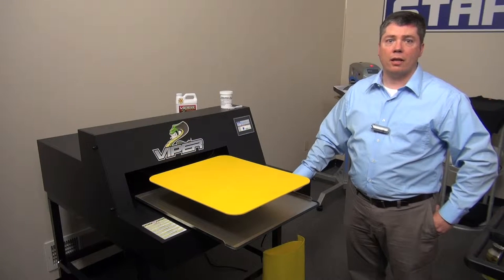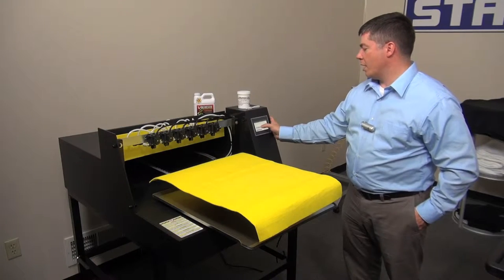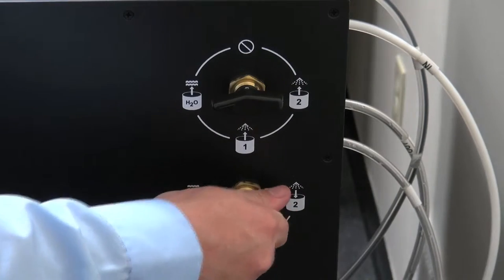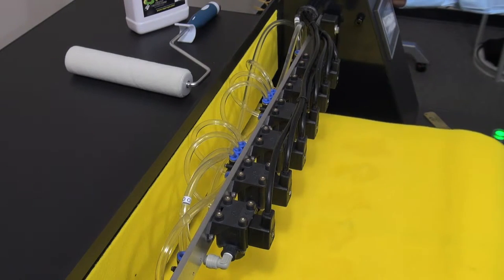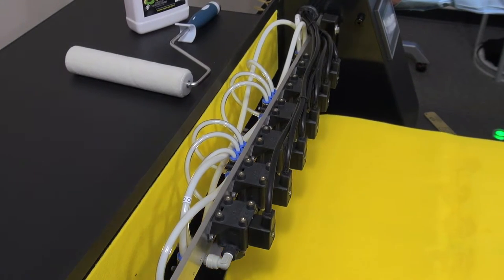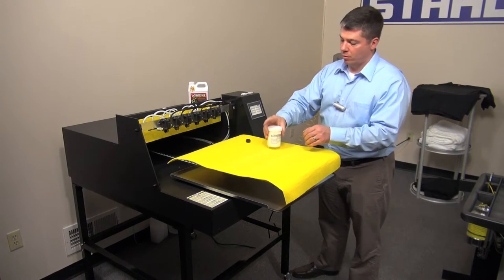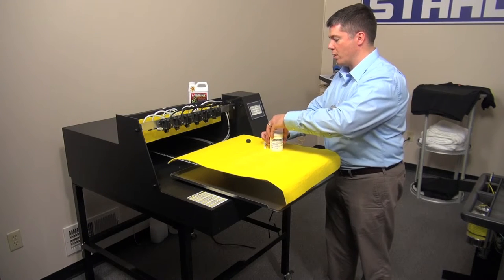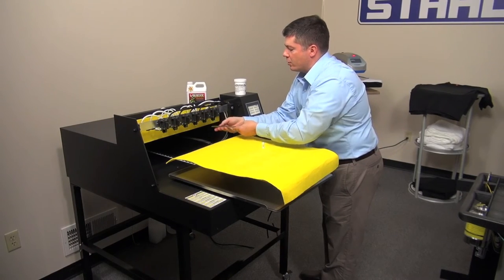Cleaning and Maintaining Viper XPT-6000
After several uses with your Viper XPT 6000 Pretreatment Machine, ink can begin to build up in the nozzle causing uneven pretreatments. Stahls' TV Presenter, Steven Jackson shows how to clean and maintain your pretreatment machine to keep it running efficiently.